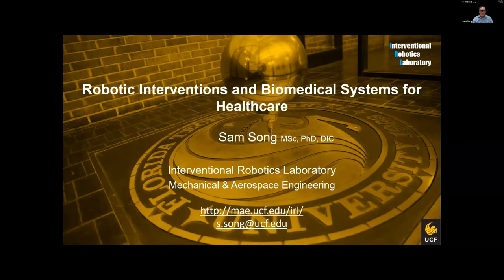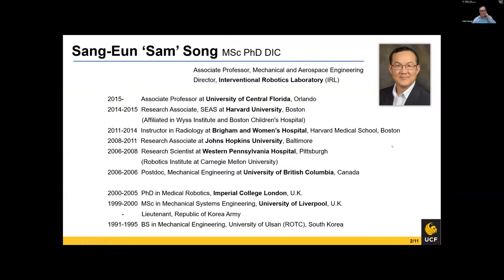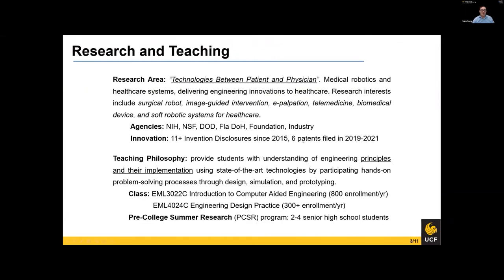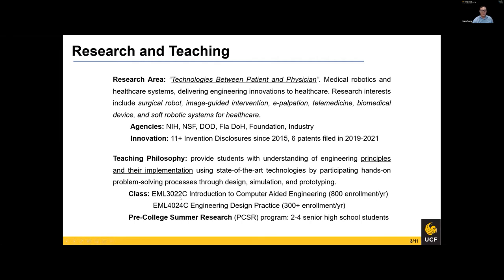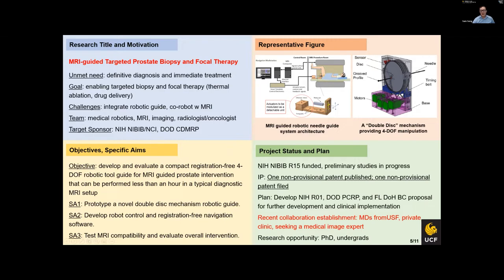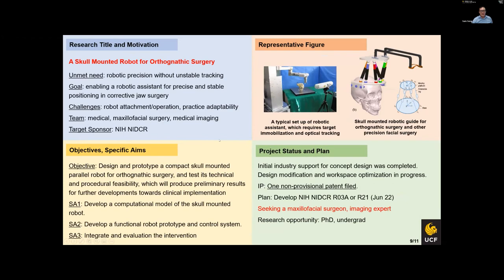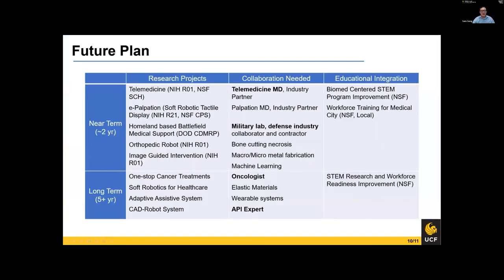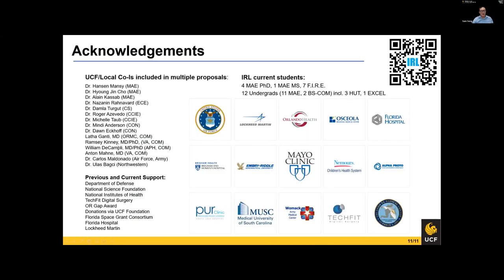Sam Song, Ph.D., UCF Department of Mechanical and Aerospace Engineering – April 22, 2022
Sam Song, Ph.D., presents “Robotic Interventions and Biomedical Systems for Healthcare,” and introduces research from UCF’s Interventional Robotics Laboratory. Projects include MRI-guided cancer biopsy and focal therapy, a bone-mounted robot for orthopedic surgery, an advanced telemedicine system with soft robotic tactile display, a skull-mounted robot for facial surgery and more. He invites collaborators. Zoom-cast April 22, 2022. Produced by the College of Engineering and Computer Science, University of Central Florida, Orlando.